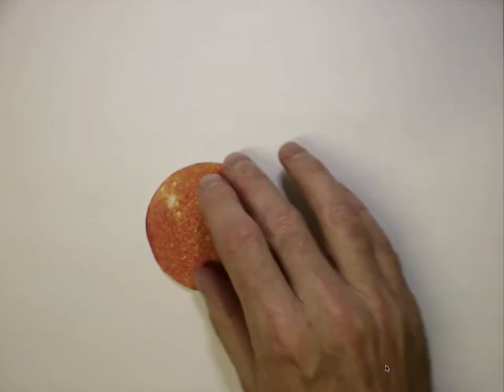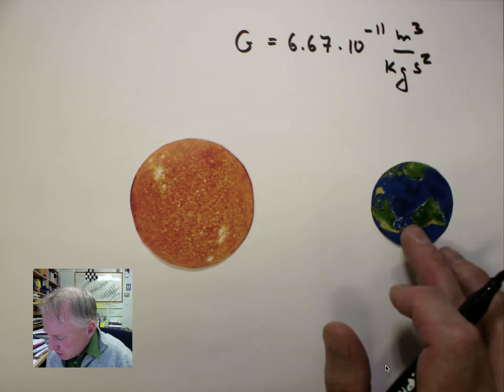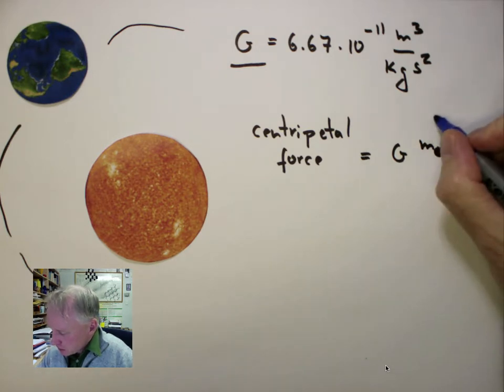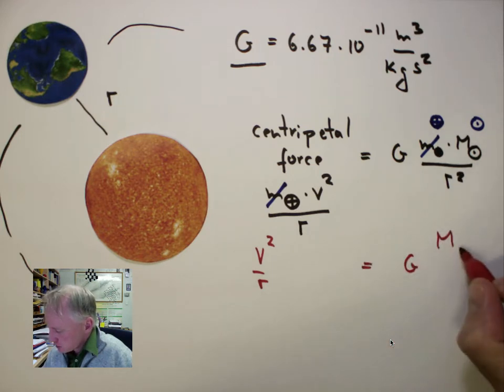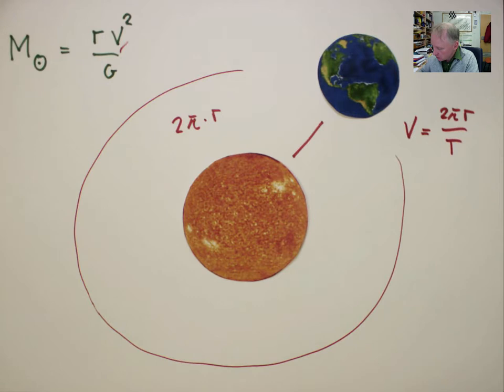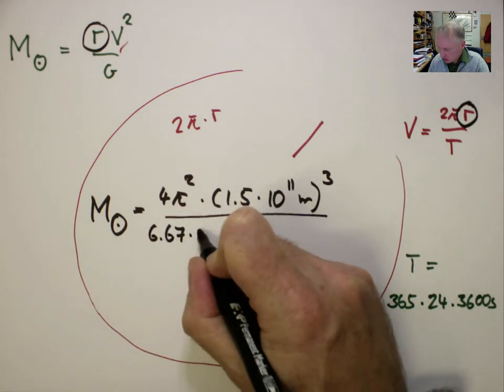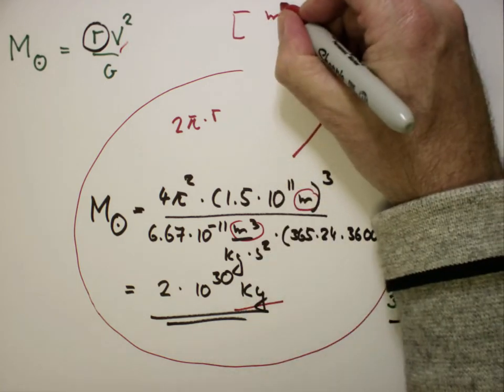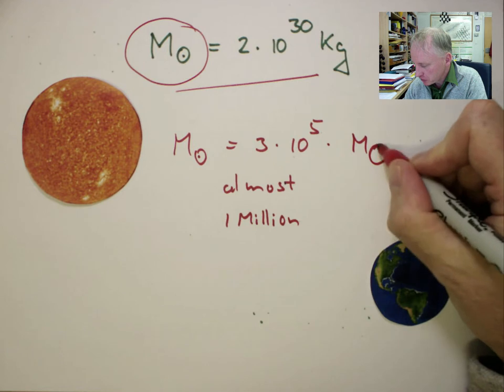Solar Mass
An illustration how the solar mass can be determined, if gravitational constant and planet radius and period are known.